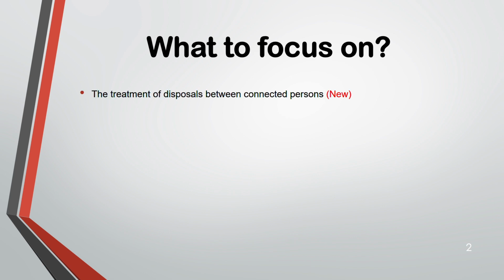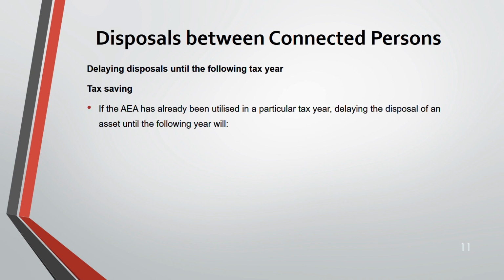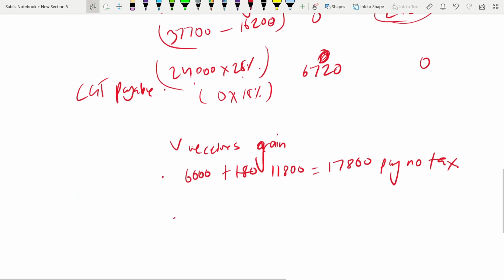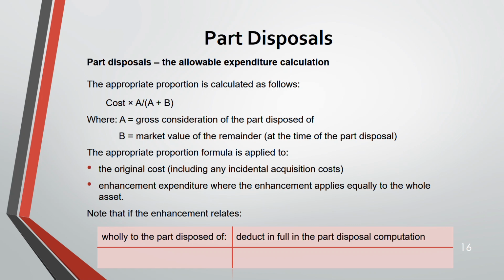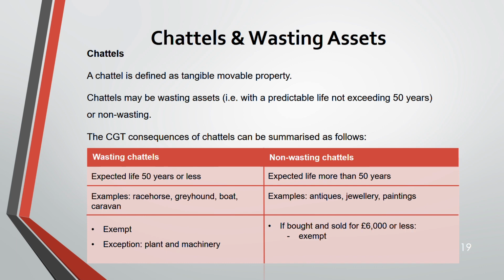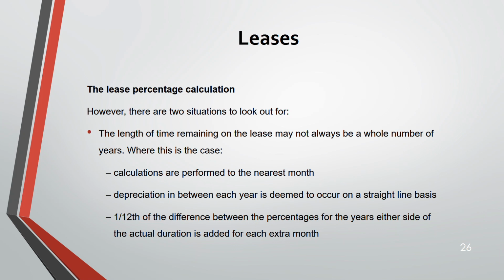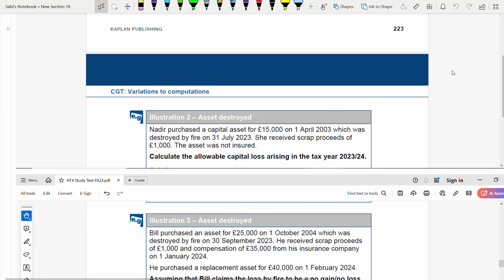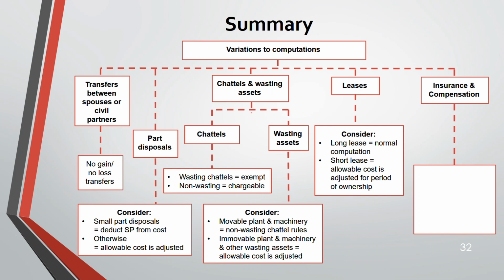ACCA I Advanced Taxation (ATX-UK) I CGT: Variations To Computations - ATX Lecture 9 I FA 2023